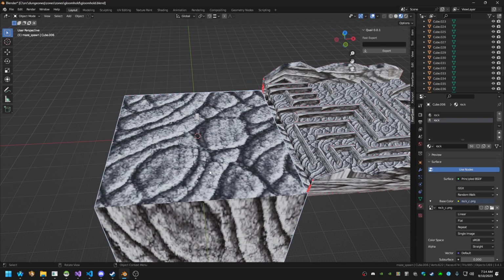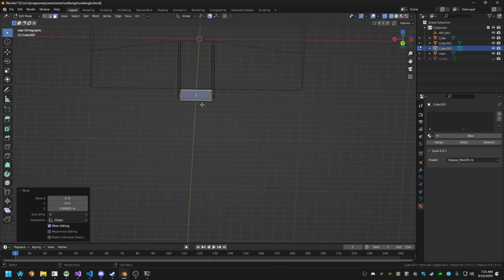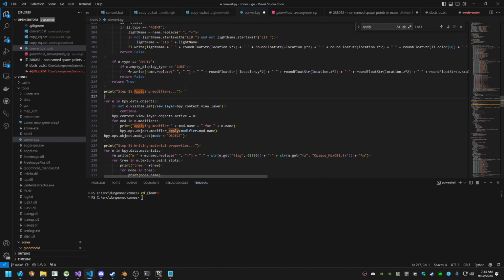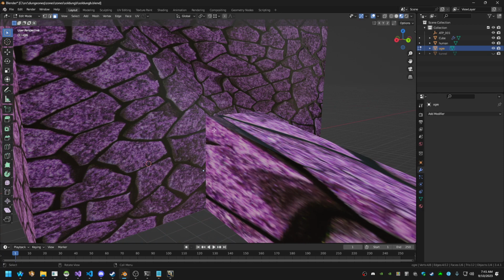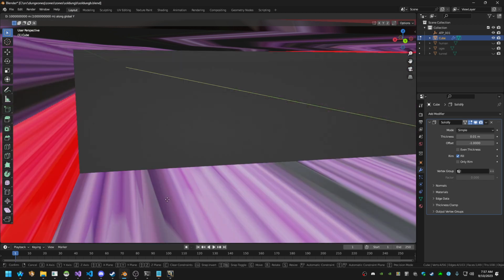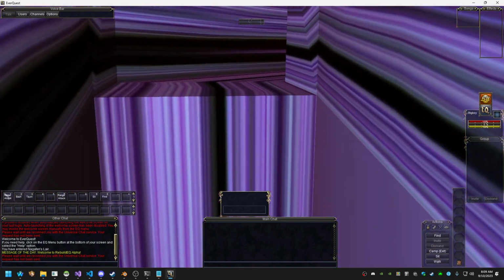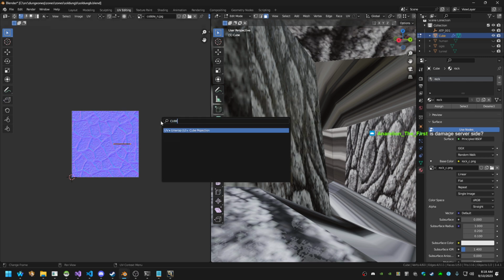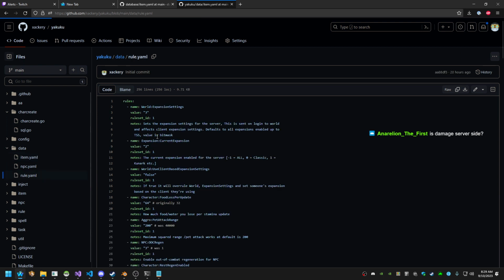DungeonEQ - Custom Map Making Gloomhold Part 4